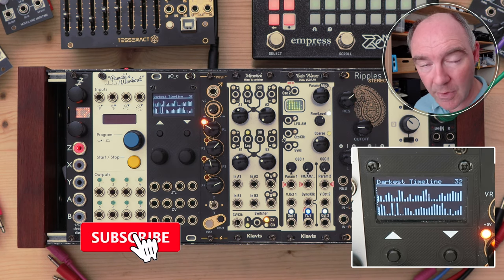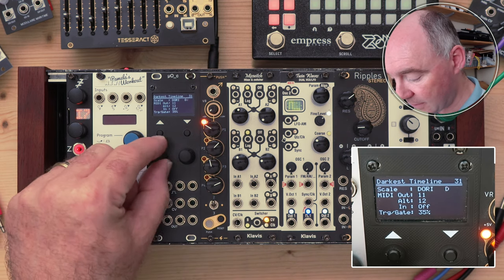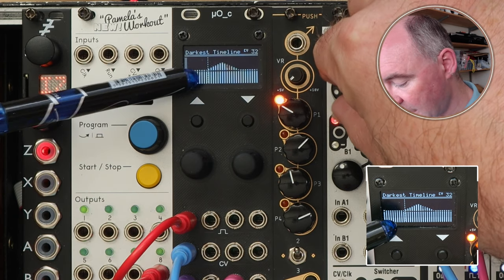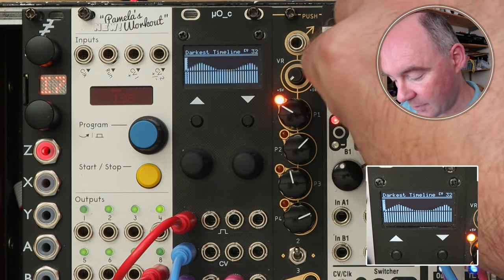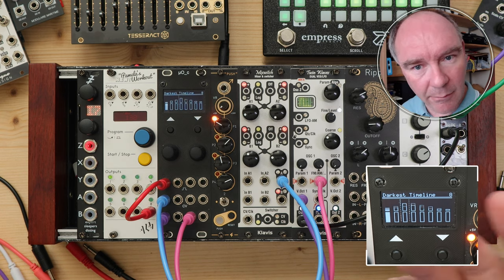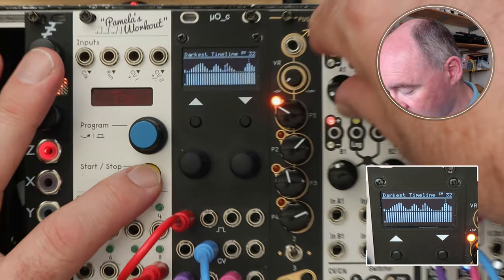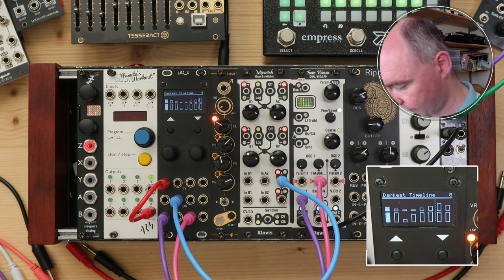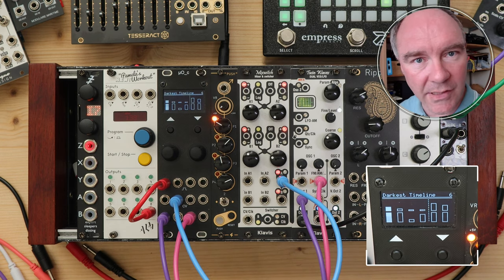Ornament & Crime Hemispheres Part 2 - Darkest Timeline full tutorial and patch ideas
Hemispheres is an alternate firmware for the Ornament and Crime Eurorack module. It adds new ‘apps’ with extra functionality. Darkest Timeline is a Hemispheres app that is a complex sequencer which is ideal for generative melodies on the go. It can do MIDI to CV and CV to MIDI conversion as well.

In this tutorial I explain what Darkest Timeline is, how it works, and how to use it in patches. I'll also show how you can use it to record CV from other modules or from a keyboard like the Arturia Keystep, and even to send MIDI into a DAW. There's a lot to cover!

I’ve got more videos planned in this series, so don’t worry if your favourite app isn’t covered - let me know in the comments and I can cover it in a future video.

Timeline if you want to jump to a specific piece:

00:00 Introduction
00:29 A quick tour of Darkest Timeline
02:31 How to save a sequence
03:08 Settings, MIDI channels and scale quantisation

03:28 First patch - let's sequence some notes!
05:39 Alternate timeline - exploring the parallel sequencers in the alternate output

06:44 How to record pitch CV for notes in the sequencer
08:13 How to record probability CV for notes
10:00 Recording notes I play on a keyboard - Arturia Keystep
11:03 Using a mod strip to send note probability
11:55 Alternate timeline from the Keystep

12:28 Take a Techno Break!

12:48 How to connect a USB cable
13:30 Sending MIDI notes from Darkest Timeline over USB

14:18 Tips and Tricks and things I didn't get to cover
15:27 Conclusions